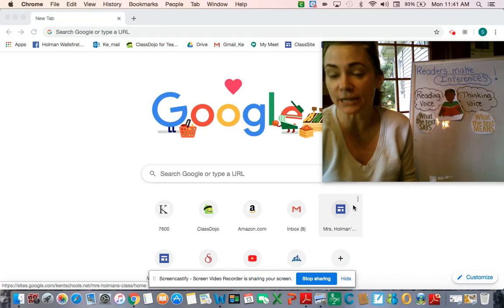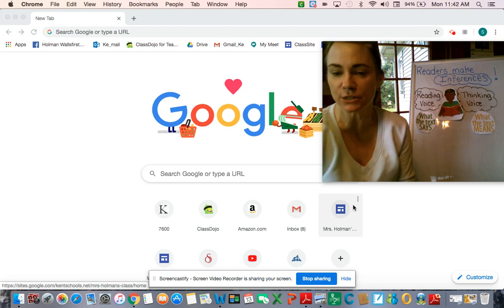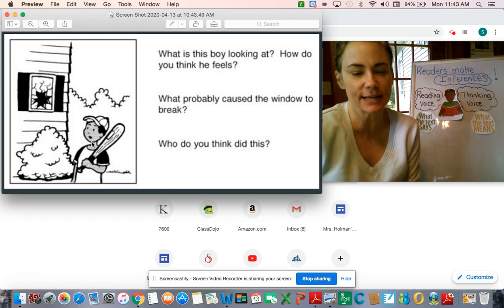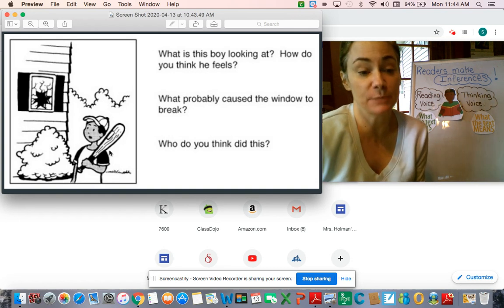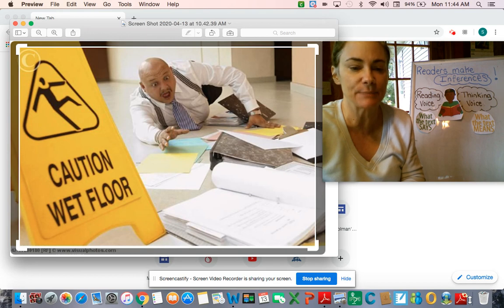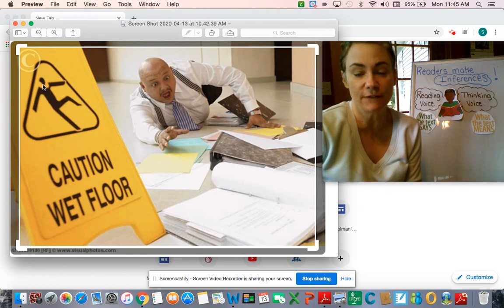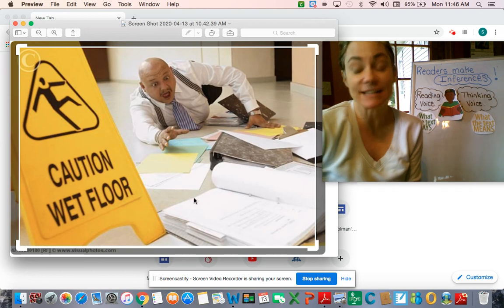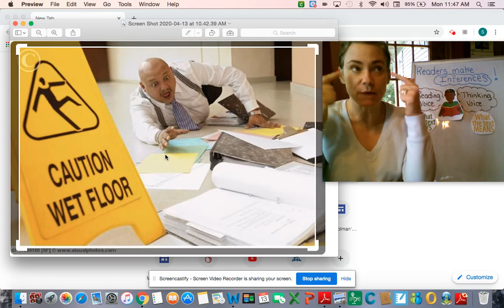Making Inferences 4/14